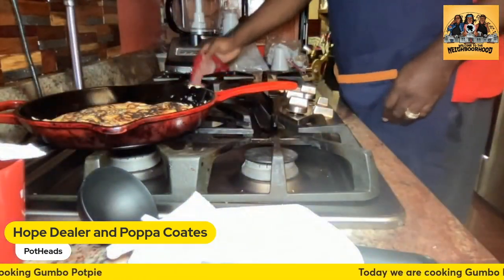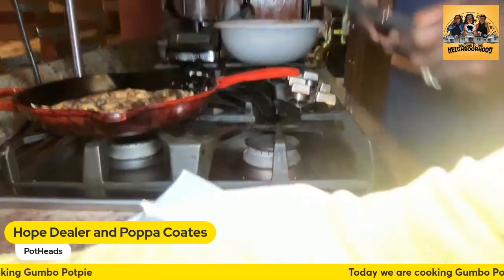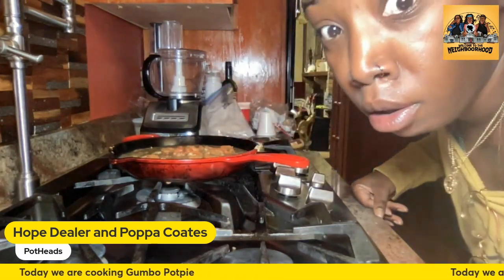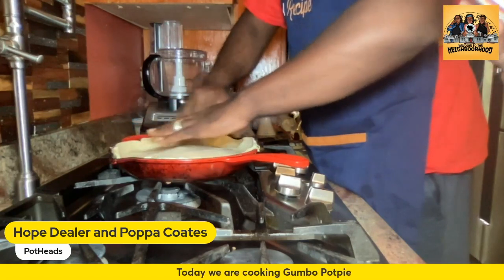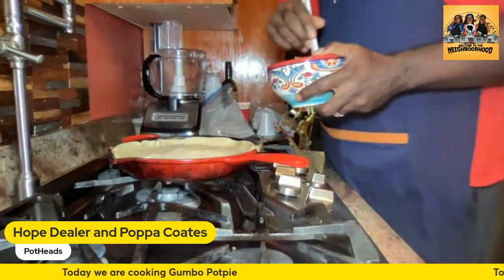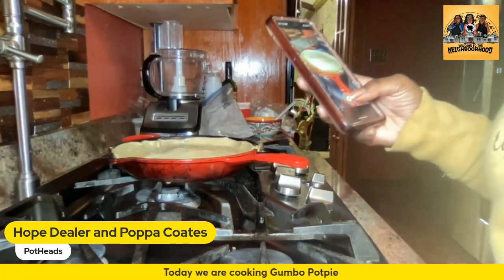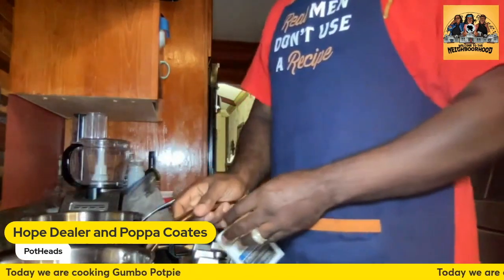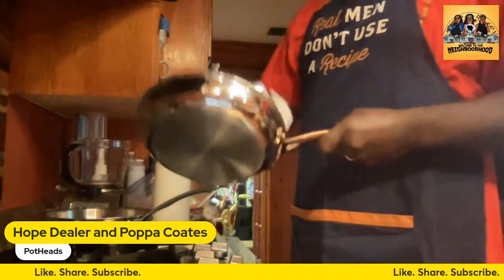Potheads| Gumbo Potpie Part 3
Now it's getting juicy, literally, and it kind of has the Hope Dealer nervous 🥲, but if we know anything about the Hope Dealer and her Dad, they are always going to see it through. Let's tap in and see what's got Leand sweating (other than that Louisiana heat!). 🔥♨️